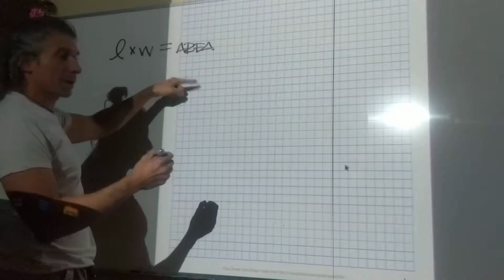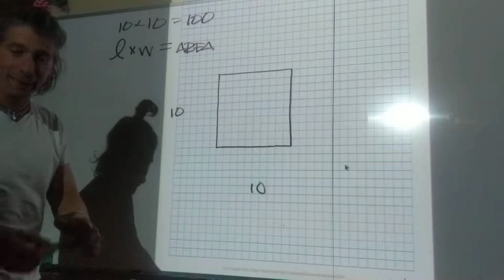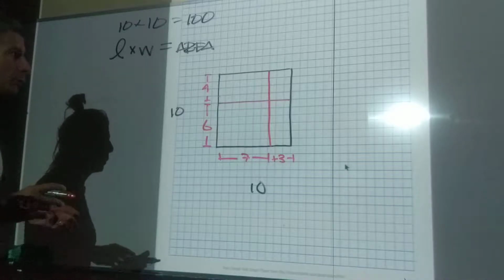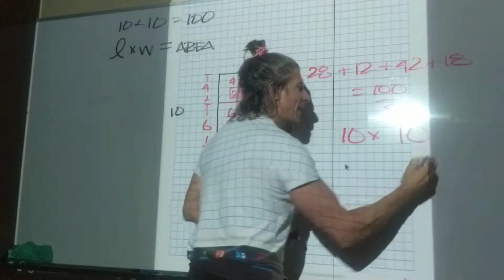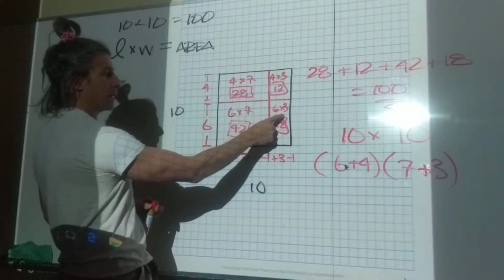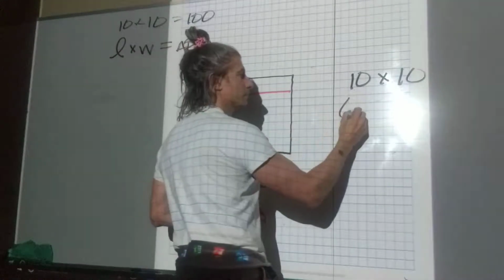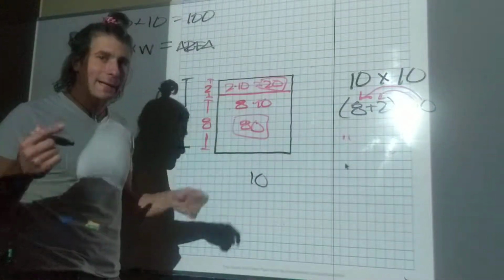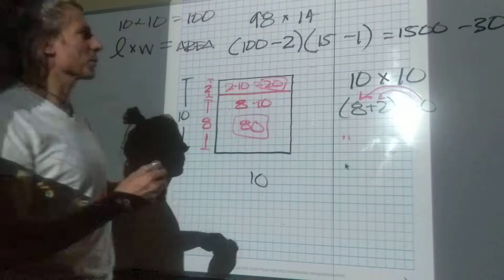Eine Kleine Distributive Property! ☺️